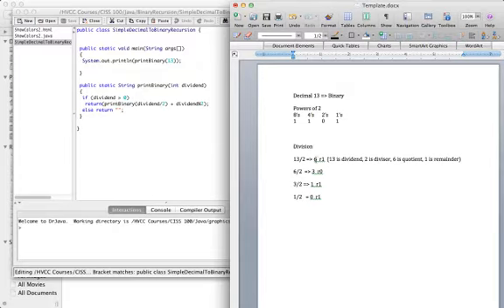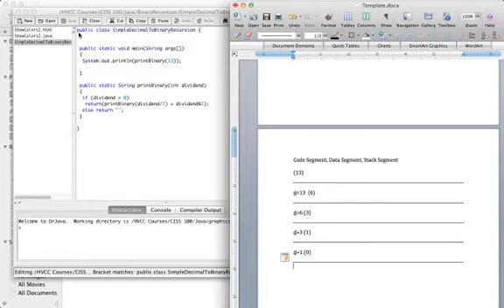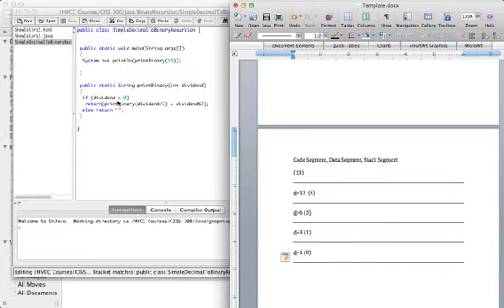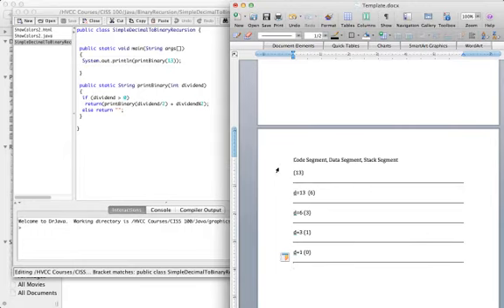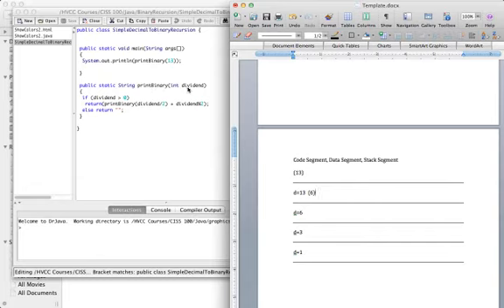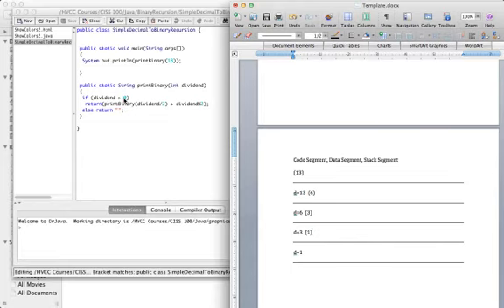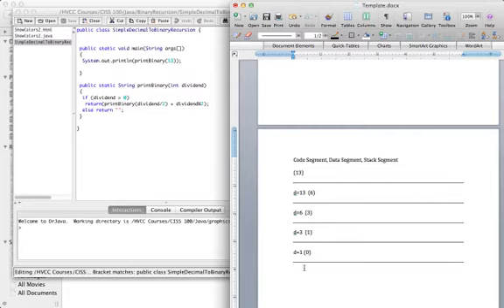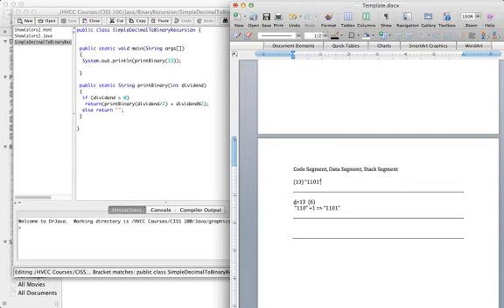Decimal to Binary Recursive Algorithm